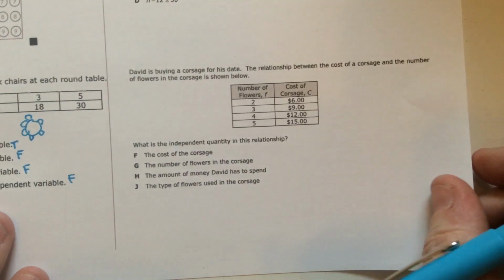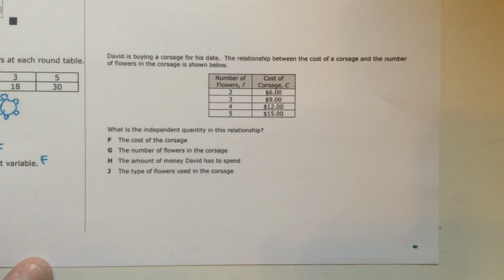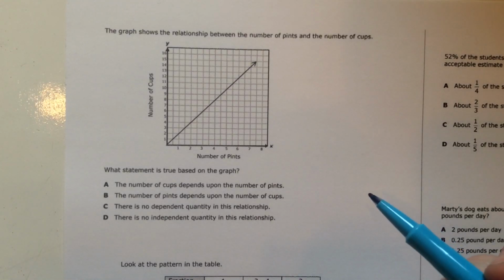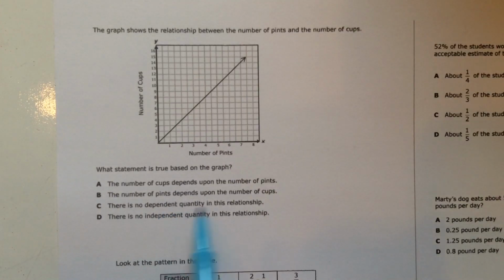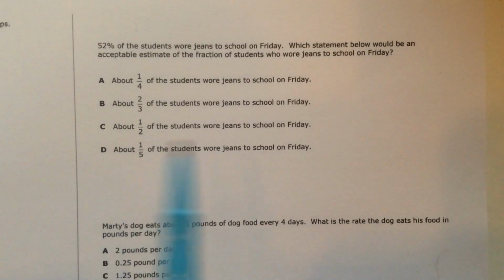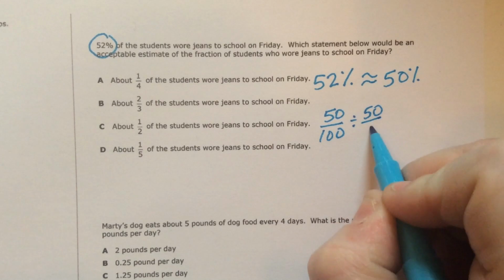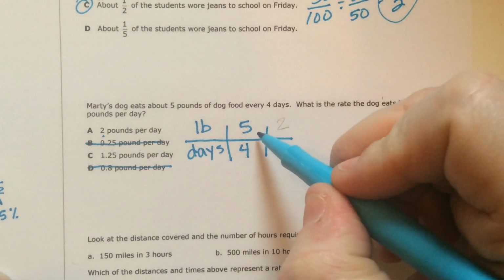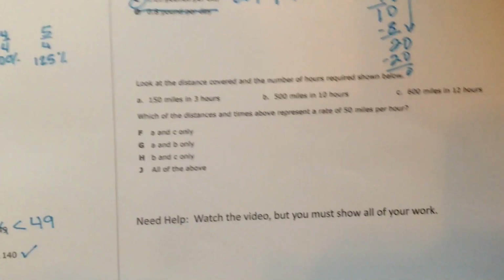HW march 2